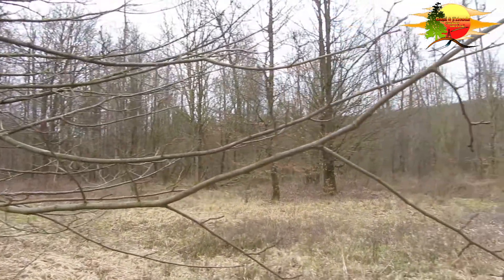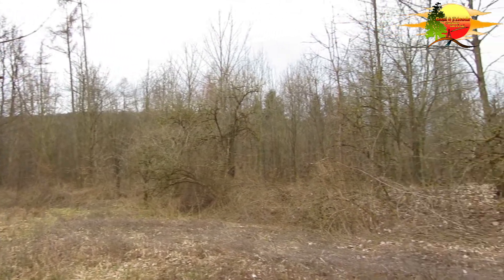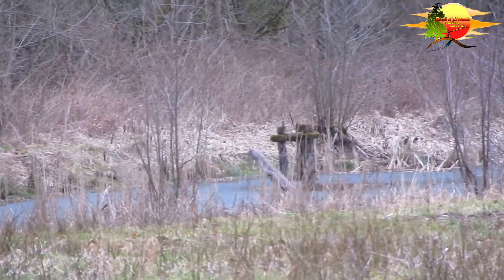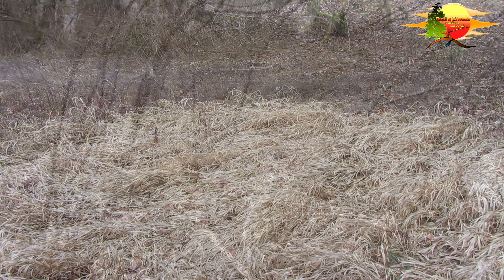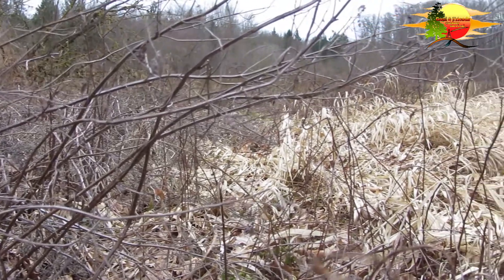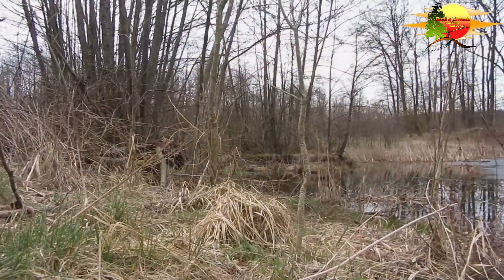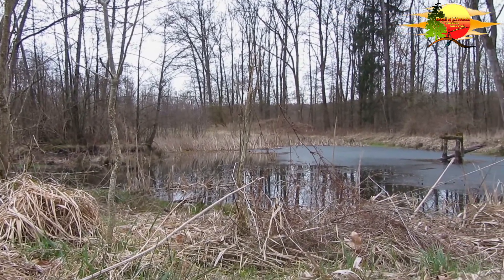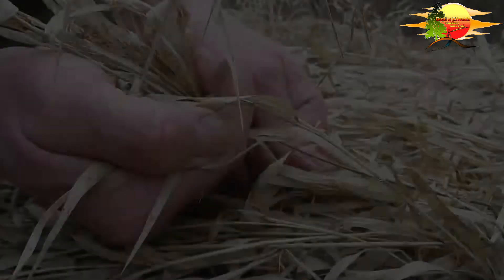Zunder finden (für Einsteiger)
Hallo Leute,

heute zeigen wir euch eine Zunder art, die man fast immer finden kann und wie man sie entzündet.
Euer Güni & friends outdoor & survival Team

Hier könnt Ihr folgendes erwerben:

Light my fire:

Muela Messer:

Light my fire Messer:

links sind ohne Garantie.
Bitte um PN wenn etwas nicht funktioniert
Danke!